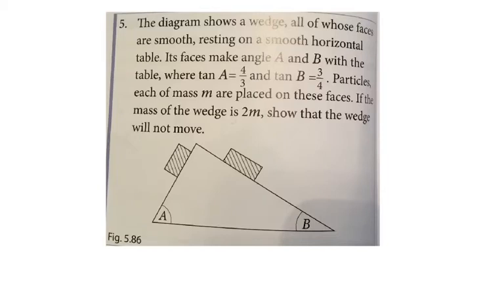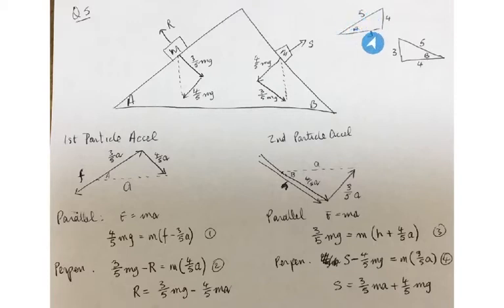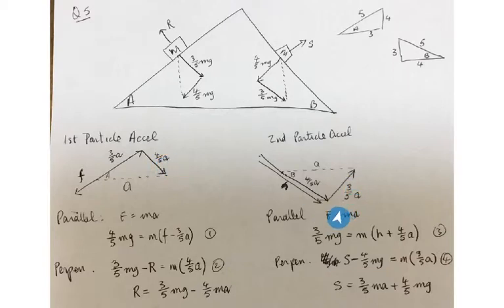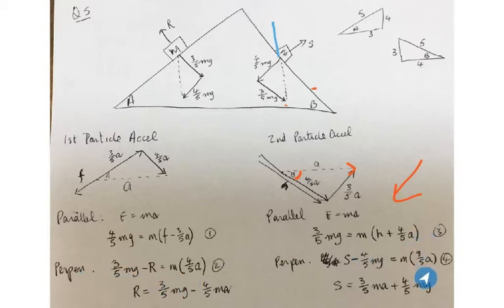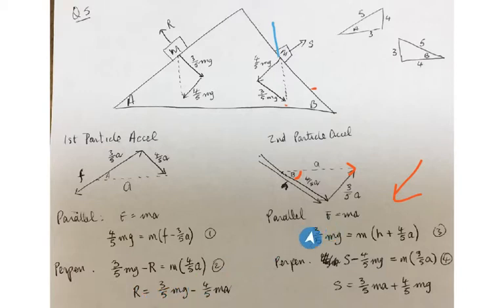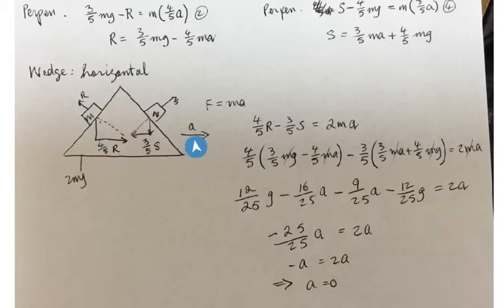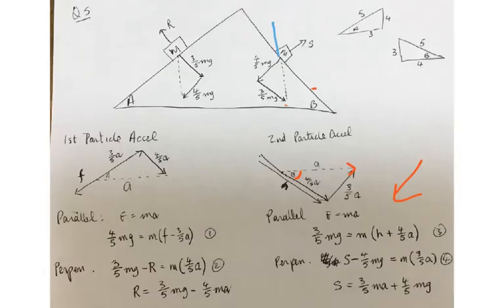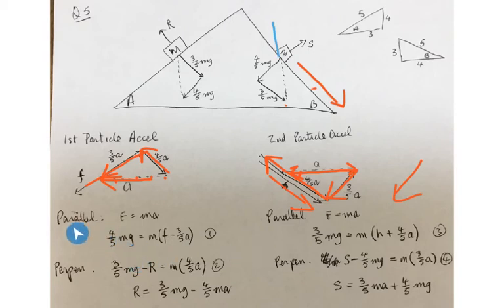AM - newtons laws - wedge